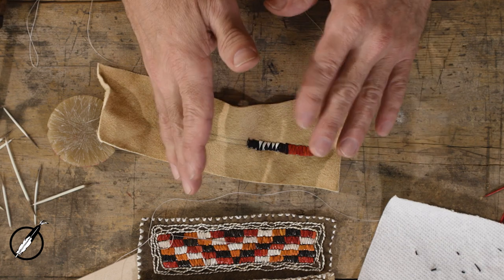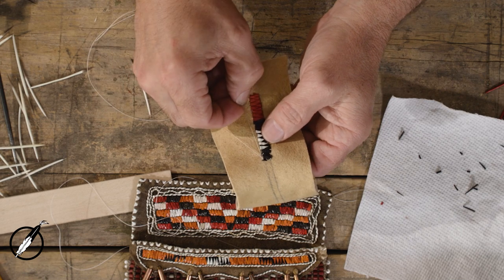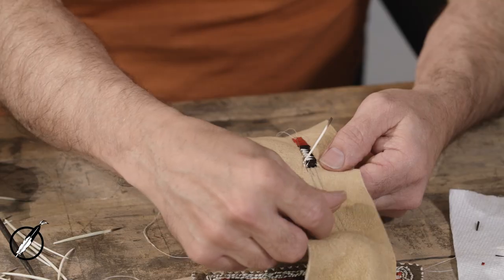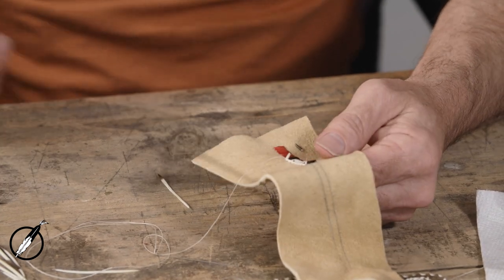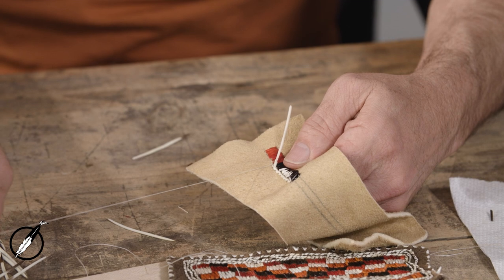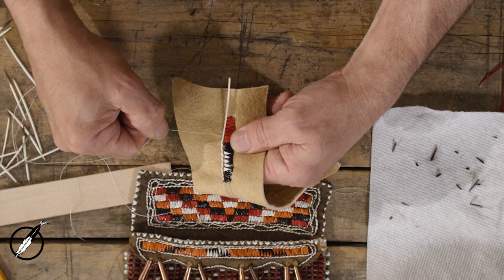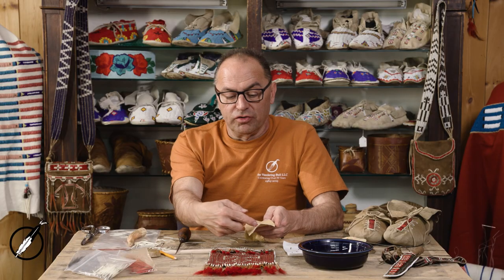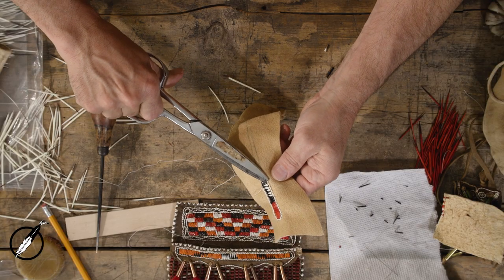Porcupine Quill Lane Stitch Tutorial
Learn how to do the Lane Stitch on your porcupine quillwork! Chris shows you how to start the stitch, add the quill and end it. You will see him using a 10/0 beading needles and well waxed polyester thread.

Code: UKNGO1VHOR4LMFNW